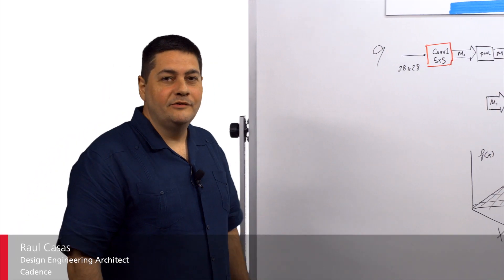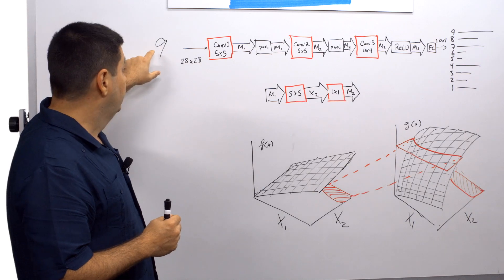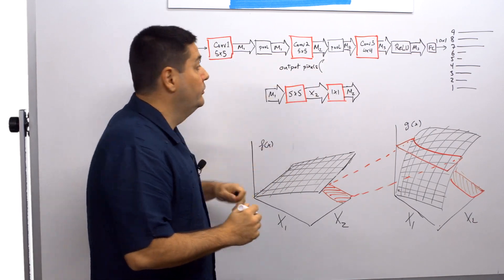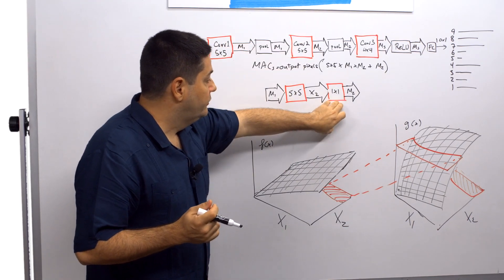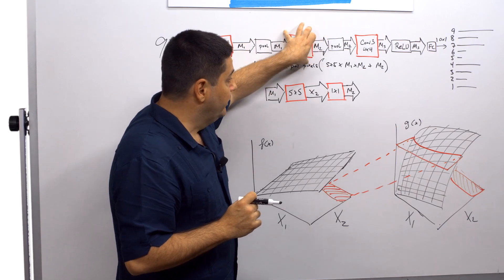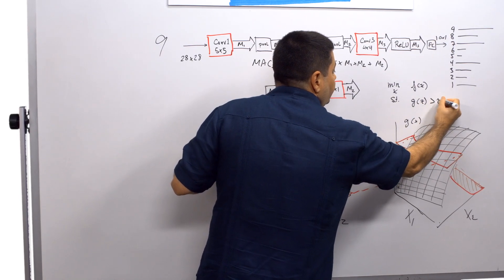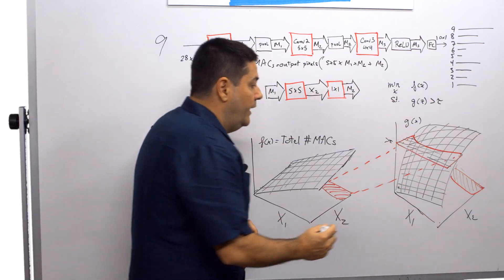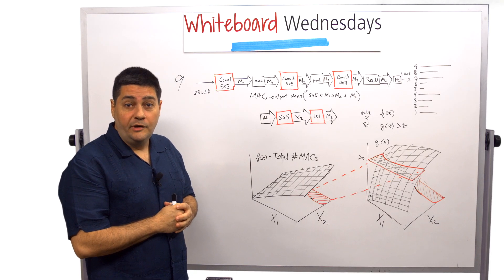Whiteboard Wednesdays - Complexity Optimization of Convolutional Neural Networks: Overview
In this week’s Whiteboard Wednesdays, Raul Casas, systems architect IP group, talks about machine learning moving from servers to the edge where the power consumption budget is critical. Cadence developed a method for reduction of complexity of a convolutional neural network.